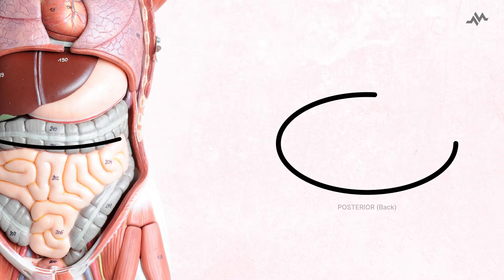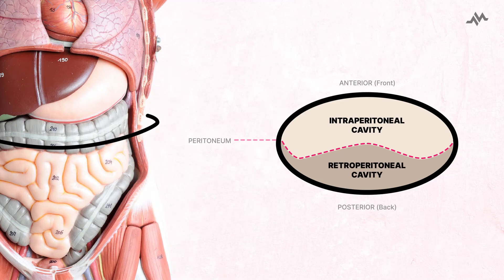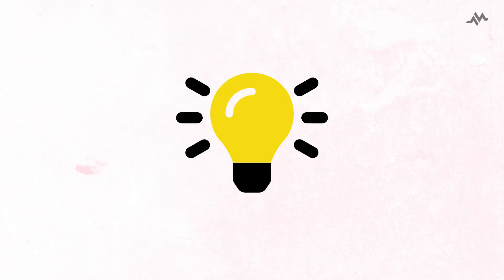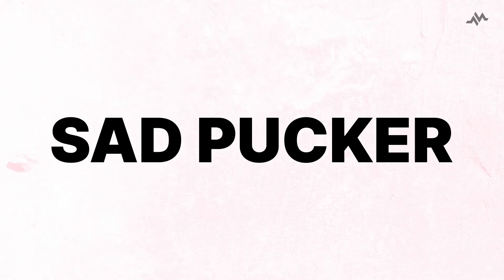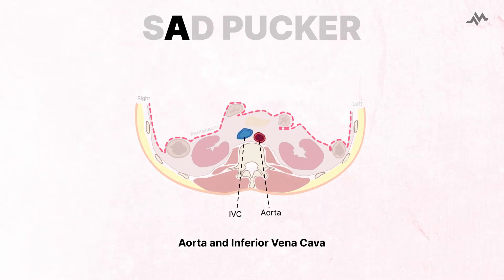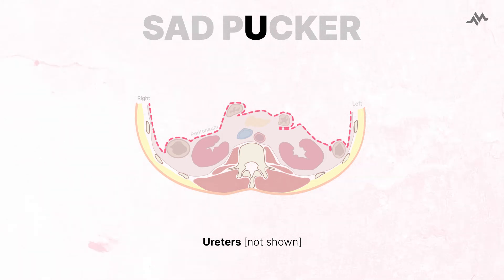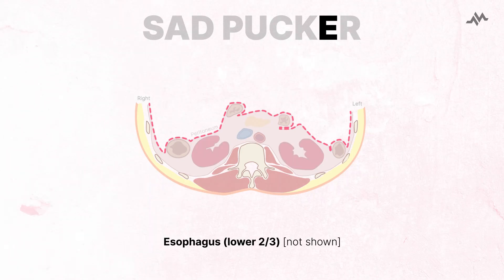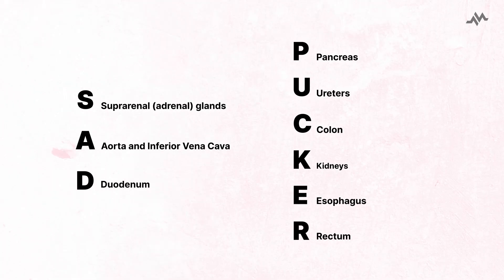Abdominal Anatomy - Retroperitoneal Organs (SAD PUCKER Mnemonic)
Within the abdominal cavity, there is the intraperitoneal and retroperitoneal space, each containing its own organs and anatomical structures. In this video we'll review neat trick to help you which organs are located within the retroperitoneal space.

// OTHER STUDY TIPS & TRICKS